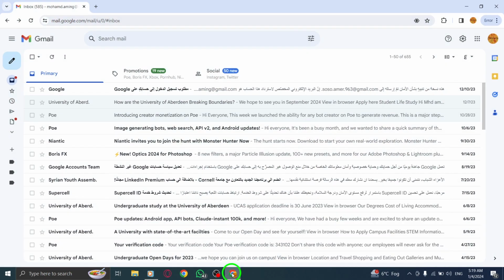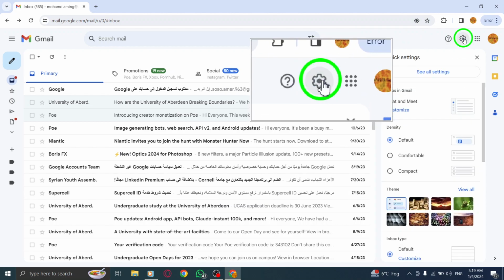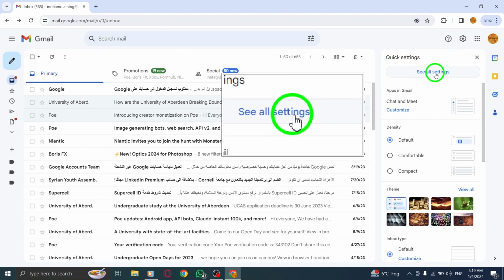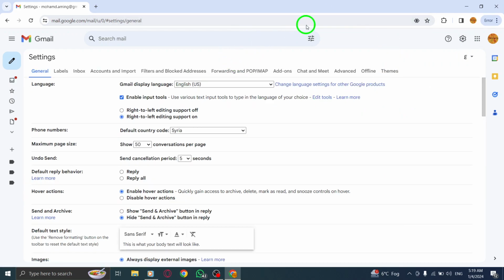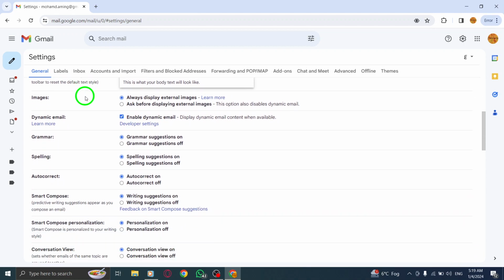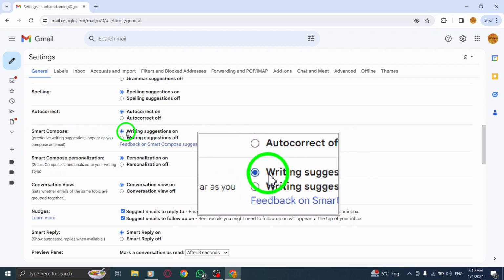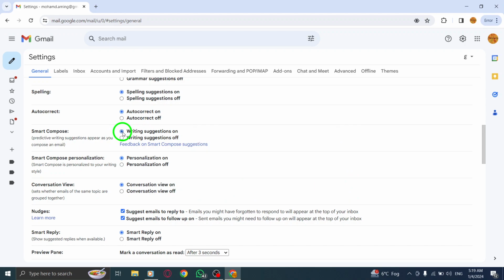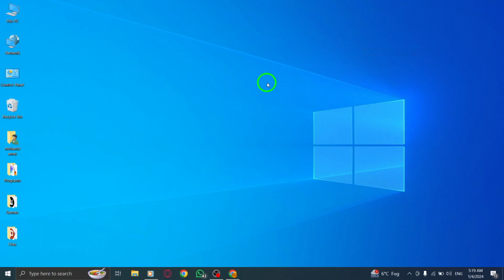How to Turn on Smart Compose in Gmail on PC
Learn how to turn on Smart Compose in Gmail on your PC with our step-by-step tutorial. Boost your email productivity and compose messages faster with this powerful feature. Follow these simple steps:

1. Open Gmail.
2. Click on Settings at the top.
3. Select "See all settings."
4. Click on "Writing suggestions on" next to Smart Compose.

By enabling Smart Compose, Gmail will provide helpful suggestions as you type, making your email composition process more efficient and seamless.

Don't miss out on this opportunity to streamline your email writing. Watch our tutorial now and start utilizing Smart Compose in Gmail on your PC.

Get ready to level up your email productivity with Smart Compose.